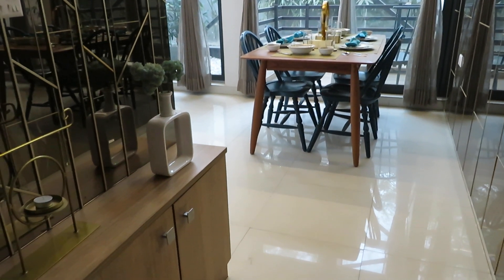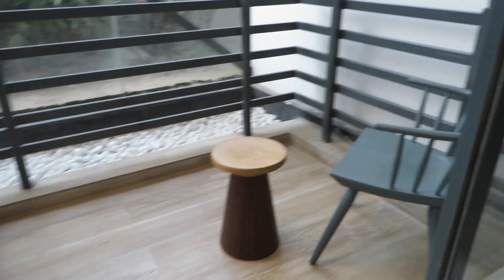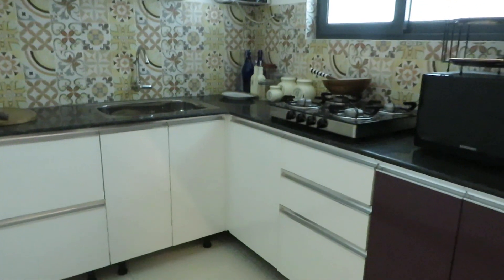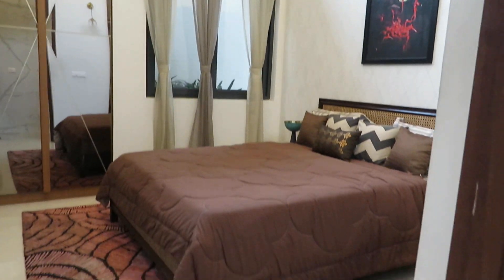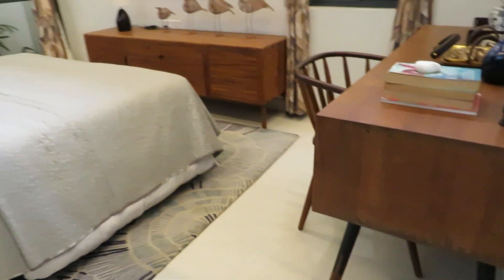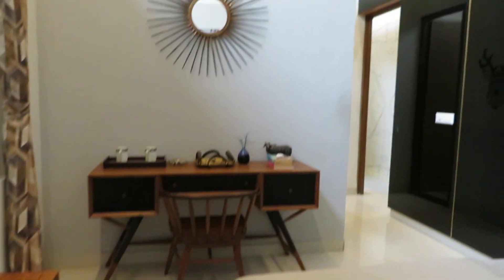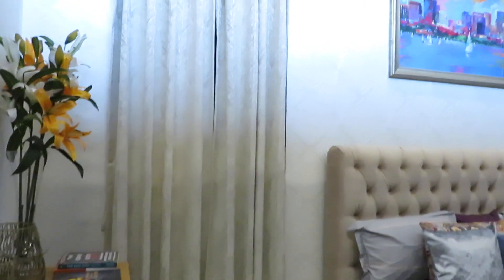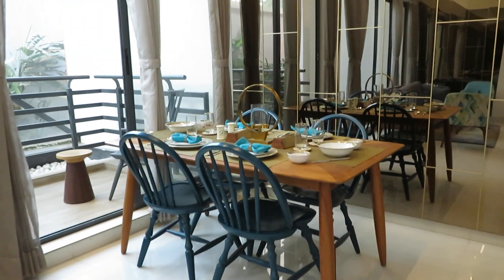Ready 3Bhk The Morya Tollygunge Kolkata, For Offers, Flats in Tollygunge Kolkata